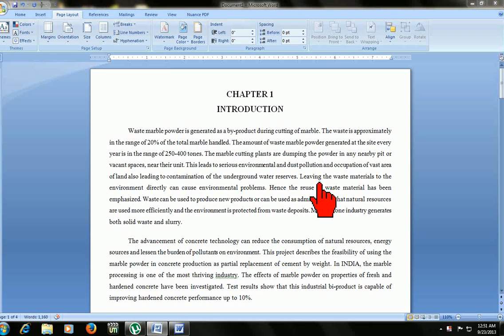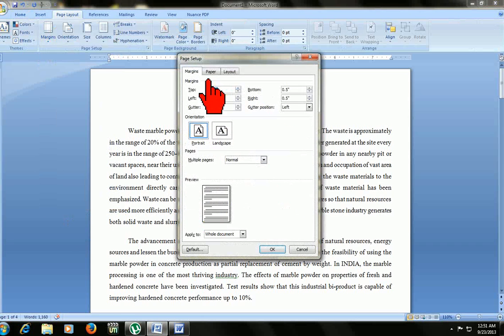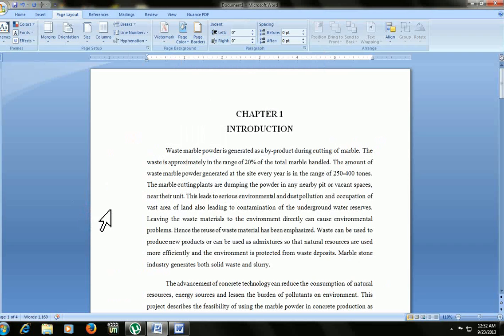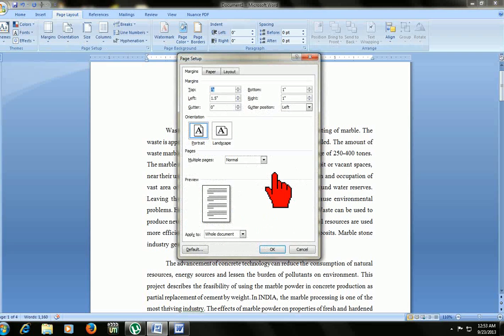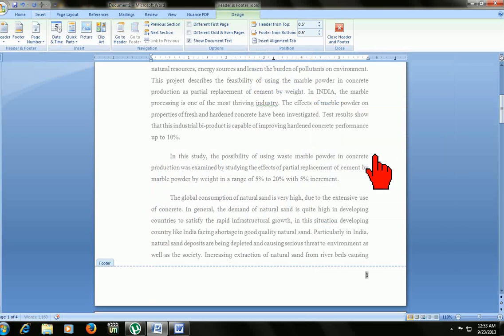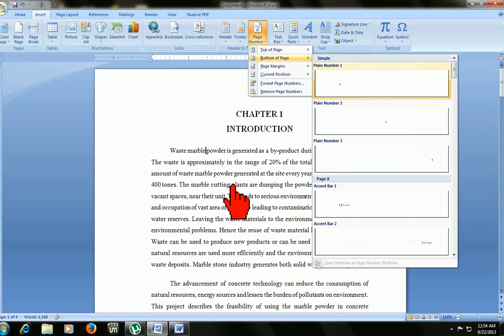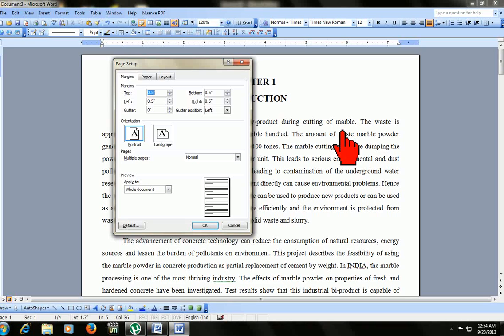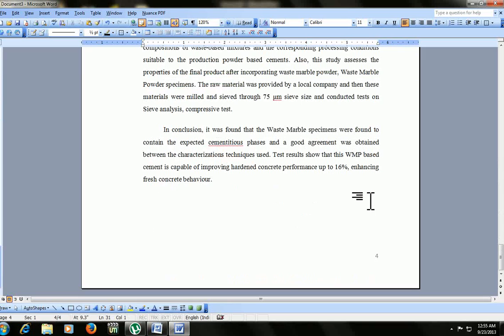Microsoft word: how to do page setup, margin, page number in shortcut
Learn how to do standard page setup, margin and inserting page number in both word 2007 and 2003 using keyboard shortcut keys, click this link to see more shortcut in detail